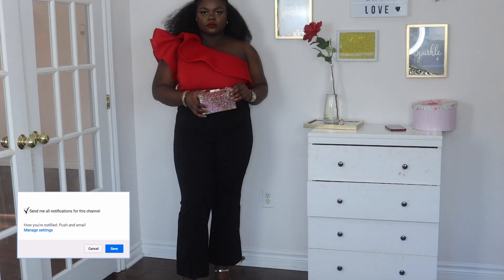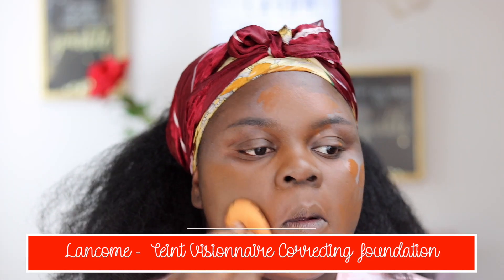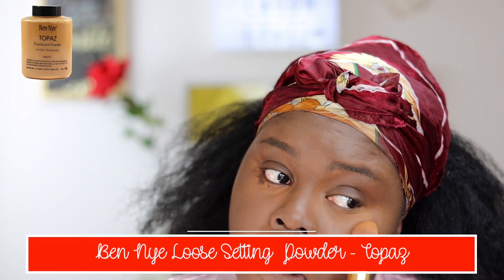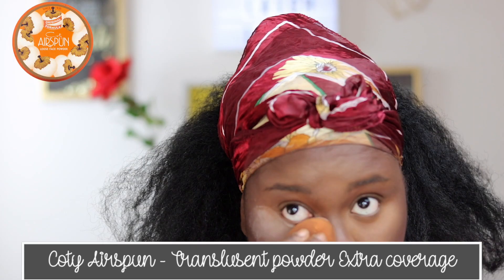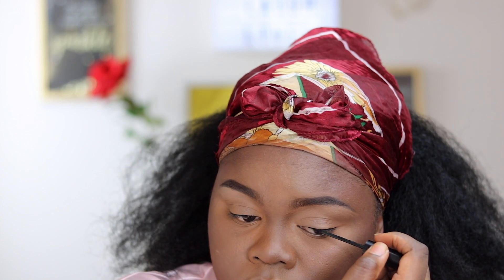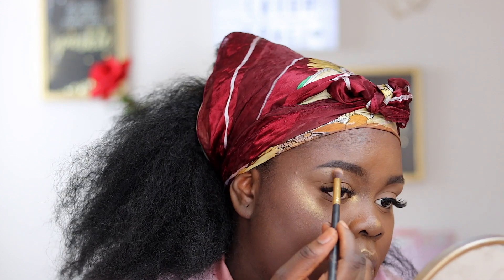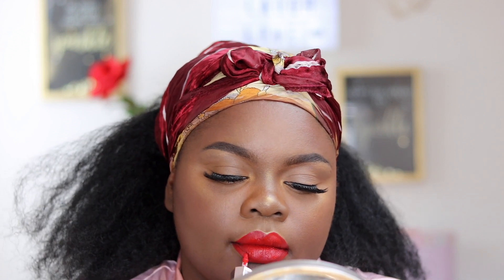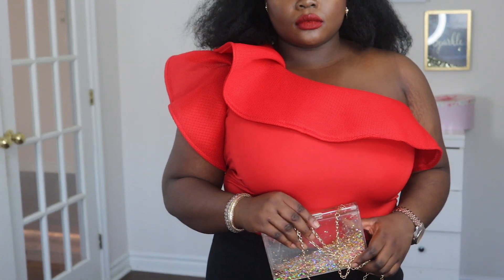GRWM Date Night Makeup & Outfit | Plus Size Shein Fit | Valentine's Day Special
♡ FOLLOW ME ♡
Snapchat where all the fun happens :): mojoyin

Hello Lovelies, I hope you are having an amazing day !!! Today's video is a date night look just in time for Valentine's day. I decided to stick to a classic red lip and simple beat for this tutorial. I hope you enjoy this video.

Much Love,

Titilayo
XOXO

Products Used
All products used are listed and shown in the video

Music

FASINA : 5 Star
NKIRU : Roll With Me [ Valentines Special ]
FEFE FAB: Ready